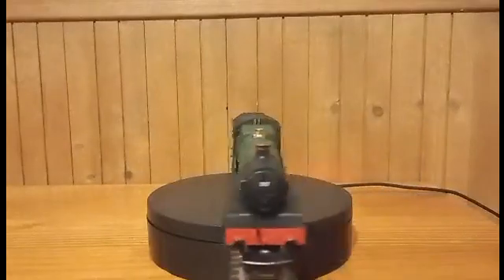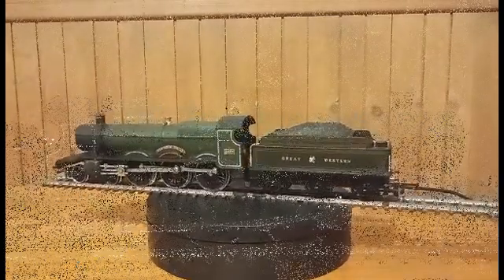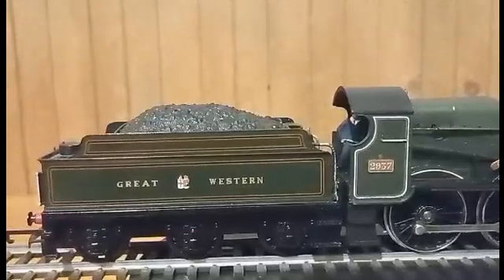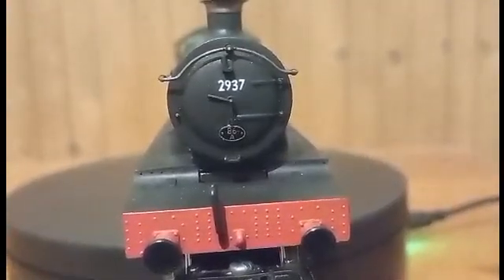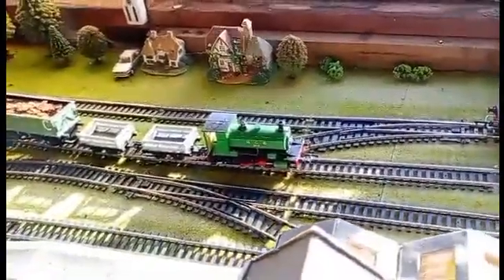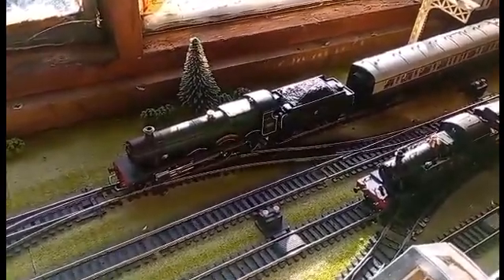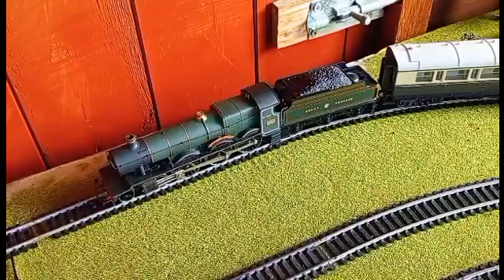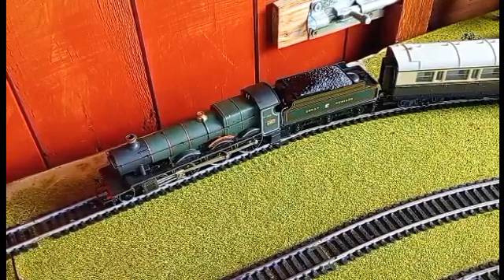The Saint Class part two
Part two
new motor and paint